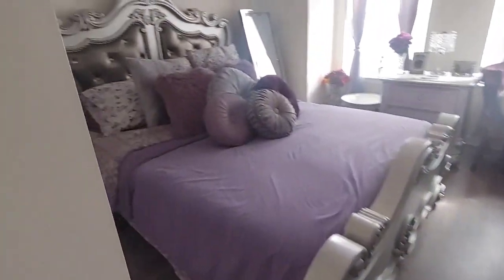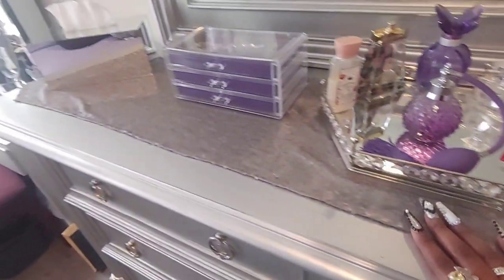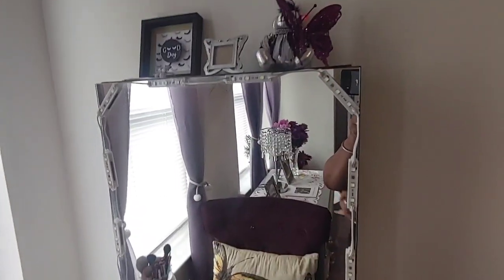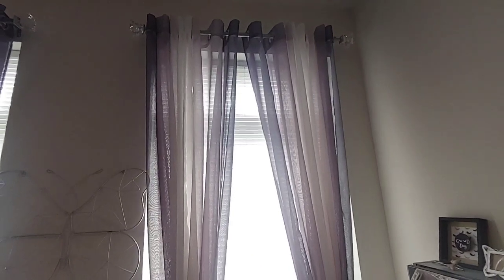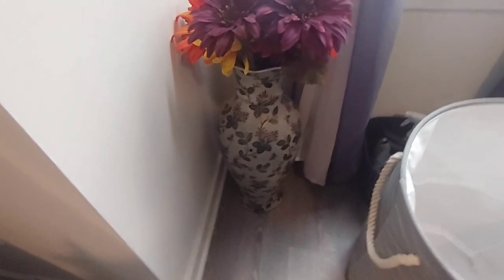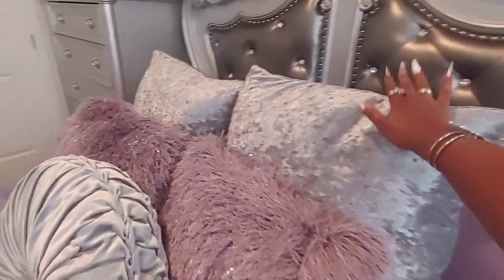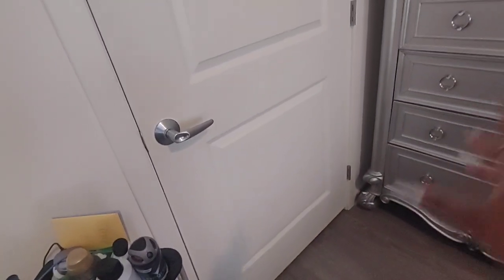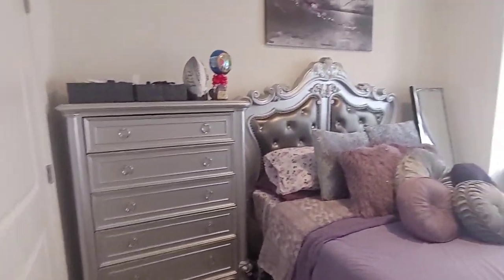THE BEST BEDROOM TOUR OF 2021 !! YOU MUST SEE THIS !!♥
Hey Bougies💋

I am letting you into a part of my private life to show you my vintage glam/ modern bedroom tour !! lol !!😊

My room is not that large but I'm blessed with everything that I have .

I hope you like what I did so far & I hope you will be inspired to transfer your own bedroom to your liking !!😊

❤More DIY Videos❤

Moving & Organizing Vlogs❤

Amazon Bedroom Products Listed In My Video♥

Glitter Wallpaper

Cherry Blossom Canvas Picture

Acrylic Jewelry Box

Diamond Mirror Glass Jewelry Box

Rose Jewelry Box

Vintage Perfume Bottle

Glass Tissue Box

Crystal Vase

2pk Sheer Curtains 52x96

2pk Sheer Curtain 52x84

2pk Diamond Curtain Rods 28-48in, 48-84in

4pc Pearl Curtain Tiebacks

2pc Purple Curtain Tiebacks

Crystal Lamp

Silver/Grey Dresser Scarf

Makeup Vanity w/ Storage Bench

Self - Adhesive LED String Lights

Vanity Strip Lights/Self - Adhesive

Vanity Counter LED Magnifying Mirror

Vanity Magnify LED Mirror

Other Home Favs♥

Silver Metallic Sequin Round Pillow

2pk Crushed Velvet Pillow Covers

2pk Fur Pillow Covers

Pineapple Pillow Cover

Flower Chevron Pillow Cover

Gray Embroidered Pillow Cover

Pillow Inserts 20x20

Grey Velvet Curtains 2pk

3 Tier Glass End Table

My Fav Robes To Wear♥

Floral Kimono Robe

Hooded Long Robe

Join my Broke Bougie Family!!❤

If you want to get cash back when you shop, then sign up for: 👇🏾
Rakuten/Ebates :

Free Referral Program!!
Get a $30 credit after your first purchase

Wanna be my Bougie friend!!❤

Brown Skin Beauty & Butterflies

Positive Vibes 🦋

Phil 4:13